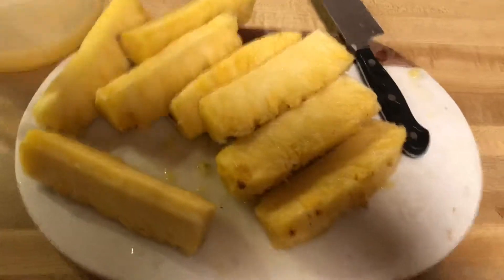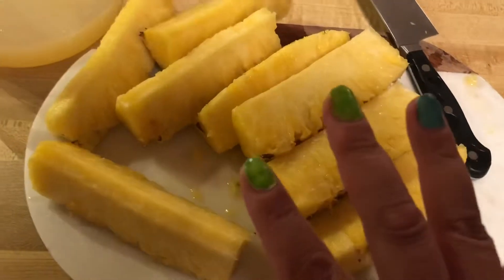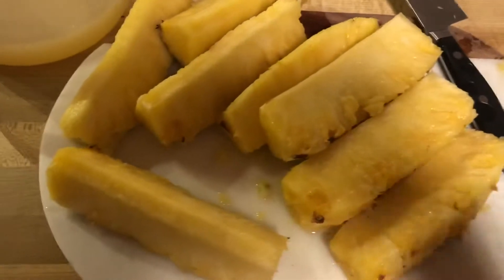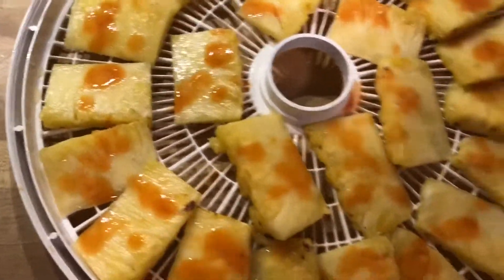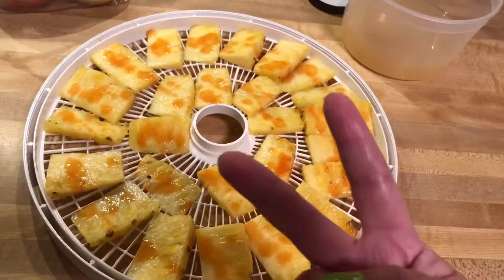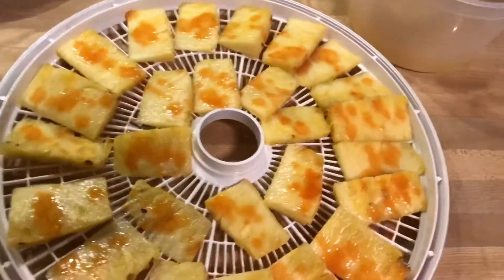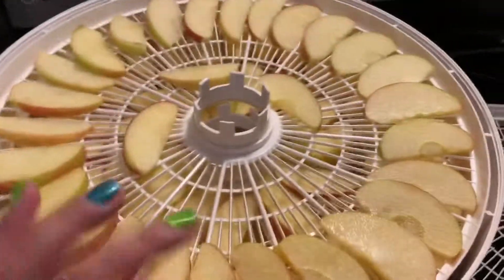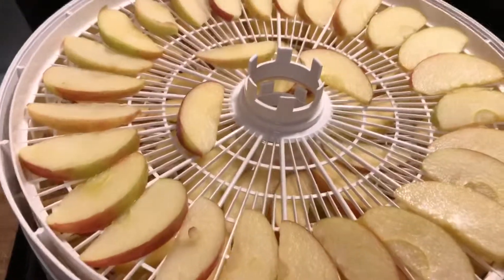How I do my pineapples for dehydrating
This video I’m just showing how I do my pineapples for dehydrating. I’d love to hear how you spicy up your pineapples for the dehydrator. Enjoy!